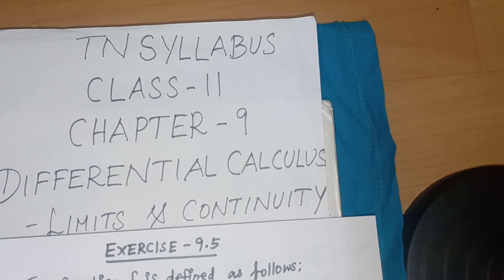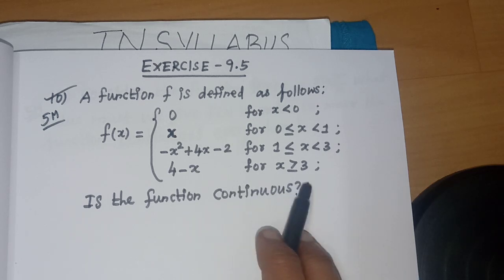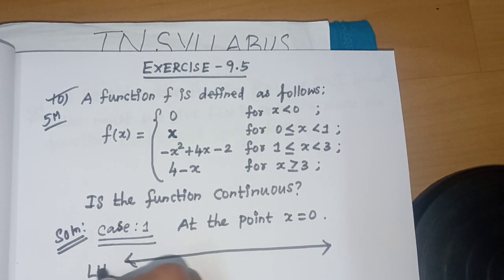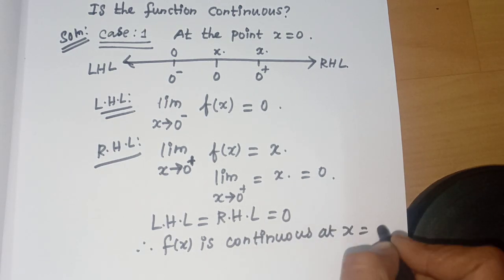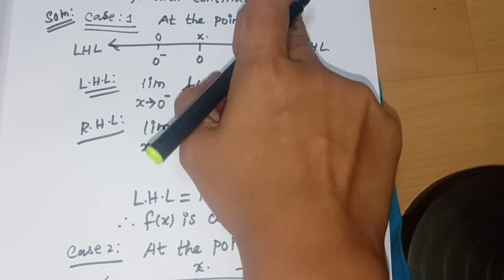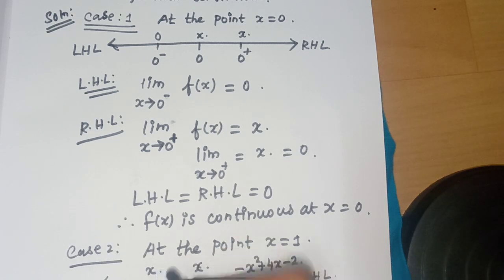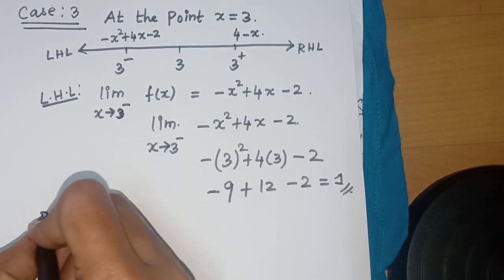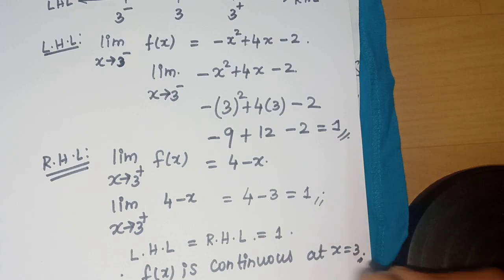🤔 Exercise 9.5(2)sum (important 2MarkQ)@hare-maths92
exercise9.5(2)sum(important 2MarkQ)@hare-maths92